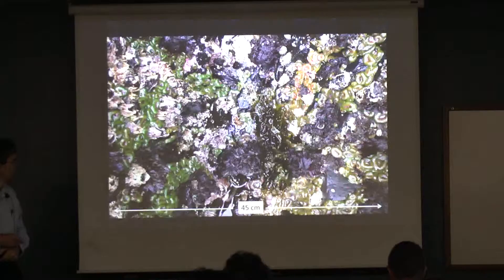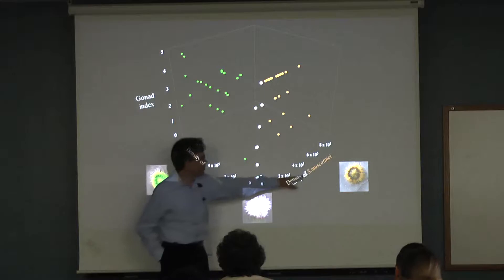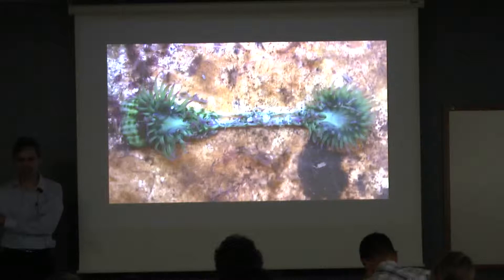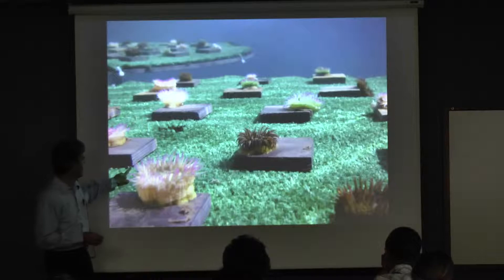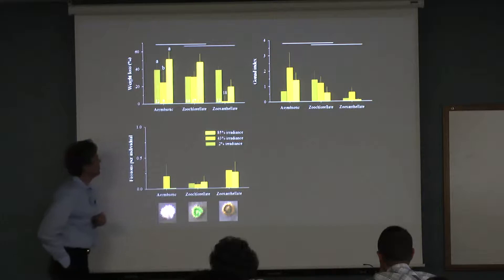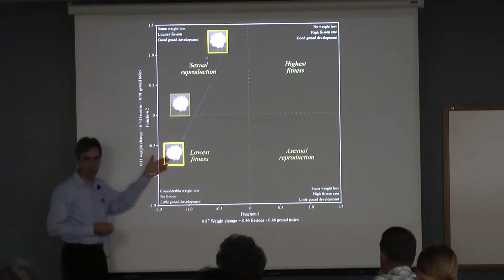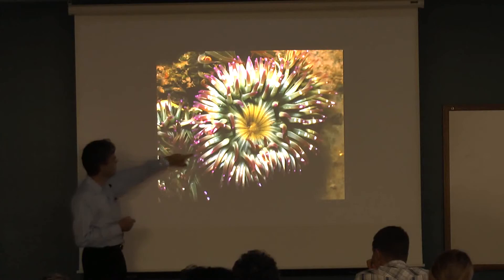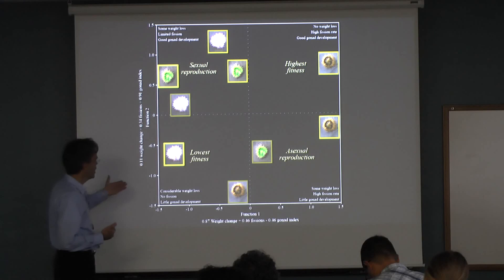The Ecology of symbiosis in some temperate sea anemones - Part II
This week our seminar speaker is Dr. Brian Bingham from Western Washington University.